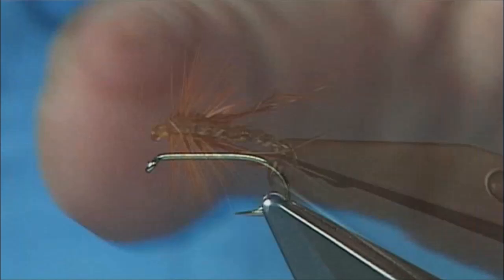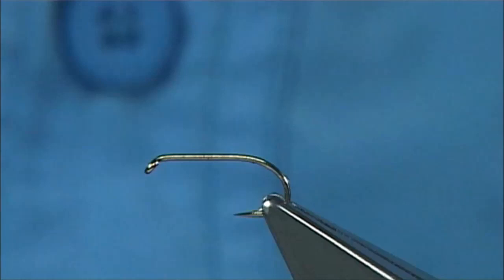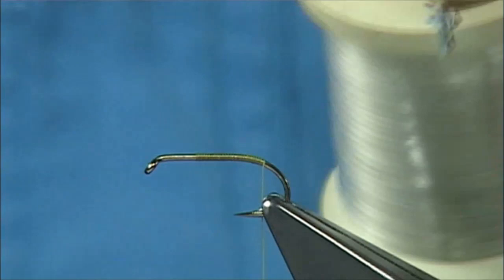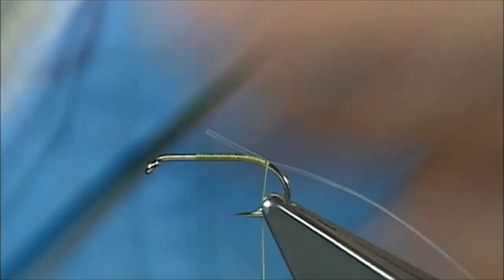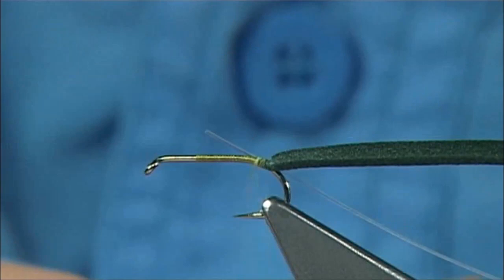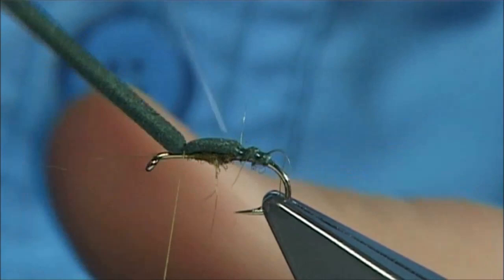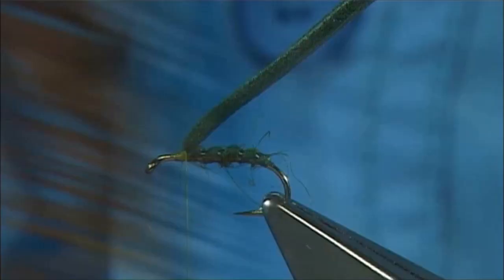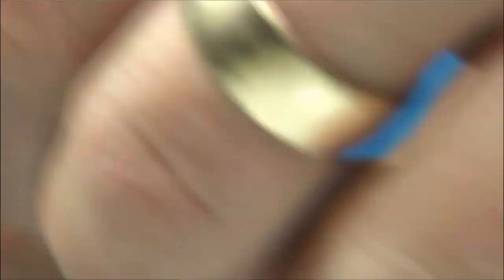Tying a Foam Back Hopper/Adult Midge by Davie McPhail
Materials Used;

Rib, Clear Wrap or Clear Light Nylon
Foam Back, Olive Foam
Body, Olive Seal Fur or SLF Dubbing
Legs, Pheasant Tail Fibres Knotted
Thorax Cover, Olive Foam
Thorax, Olive Seals Fur or SLF Dubbing
Hackle, Furnace Saddle Cock